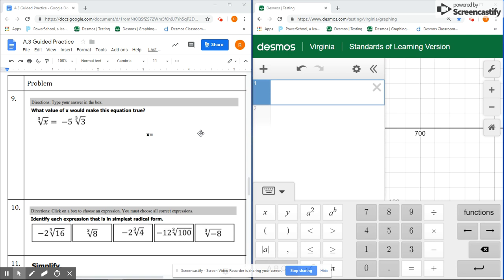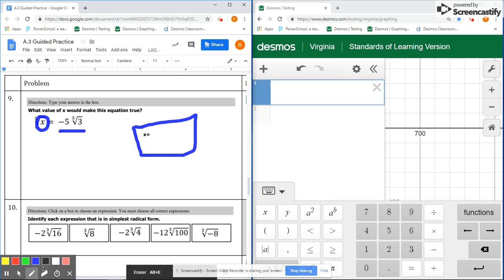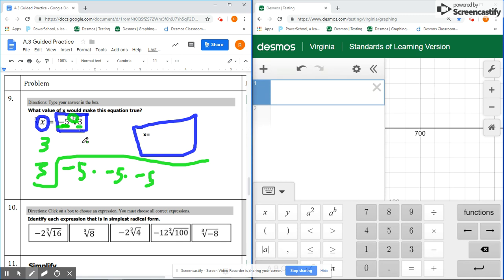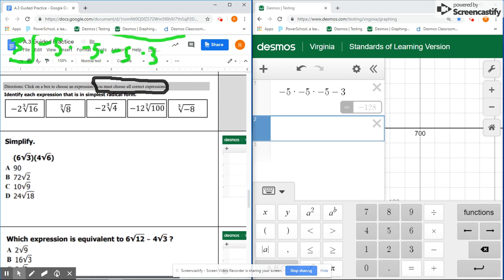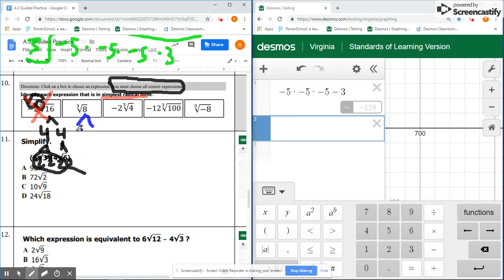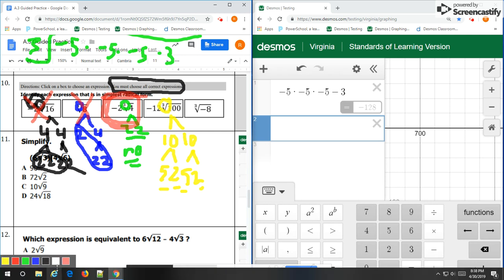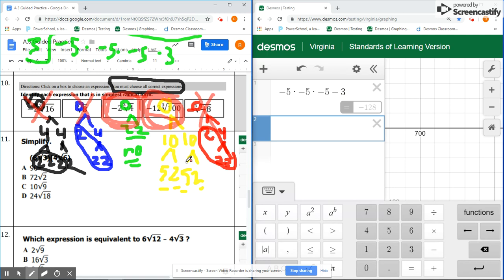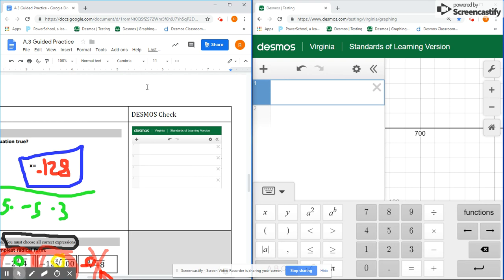Day 03 Page 3